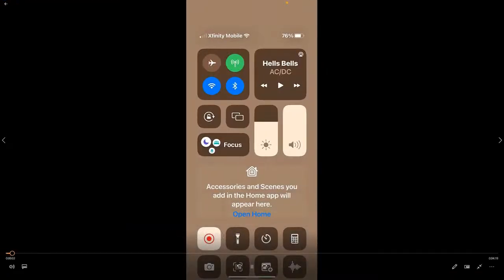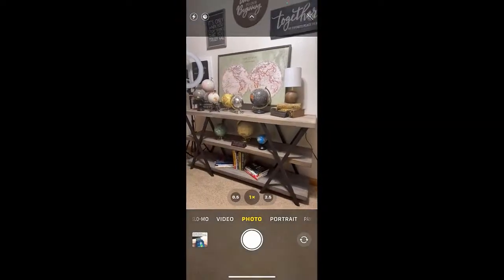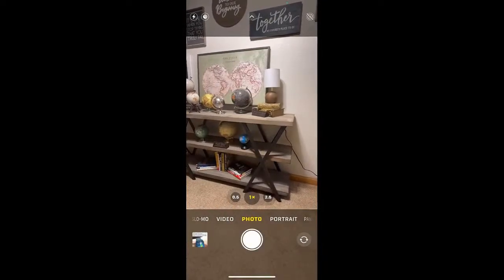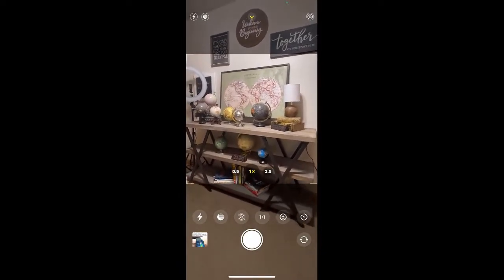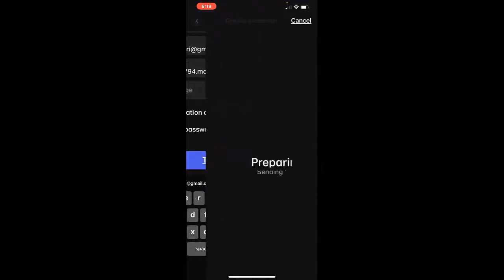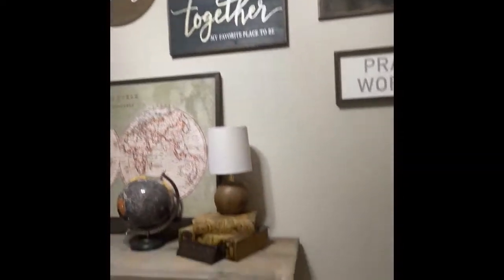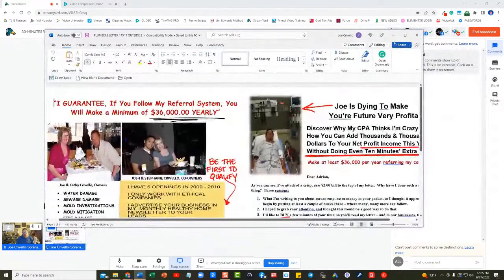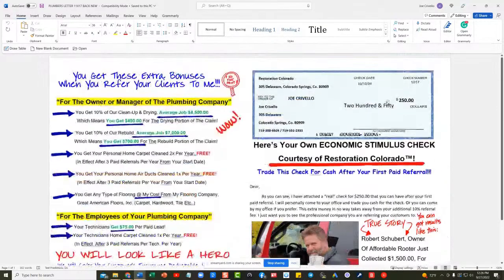30-MINUTES WITH JOE / HOW TO MAKE A SQUARE VIDEO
Today we will talk about how you can make a square video from your iPhone. This is very important if you are doing social media advertising.